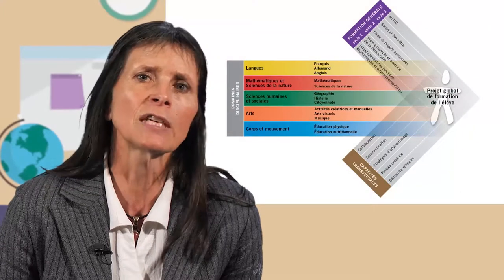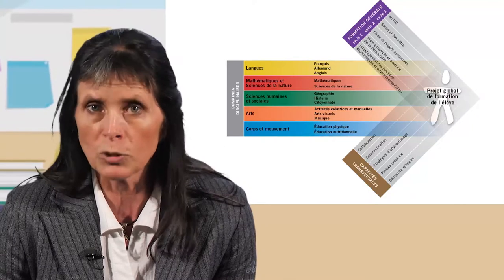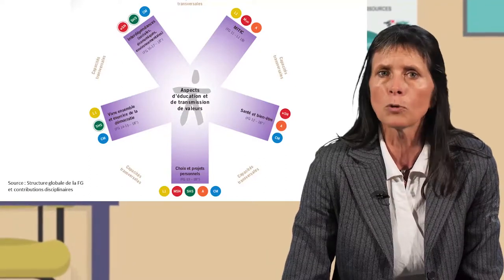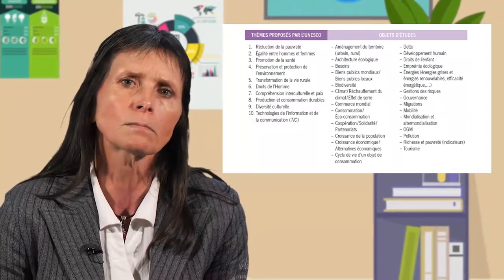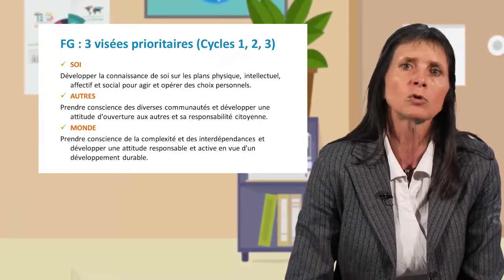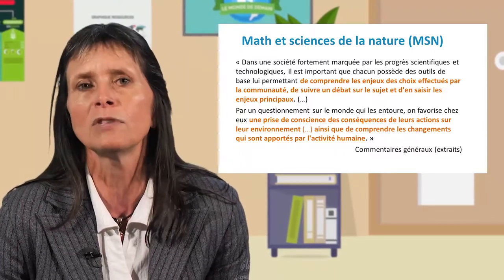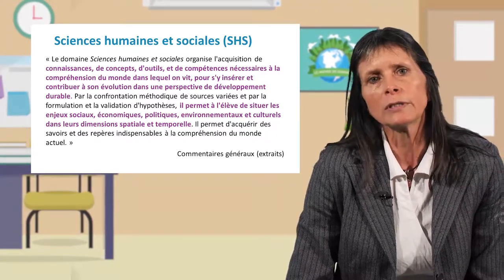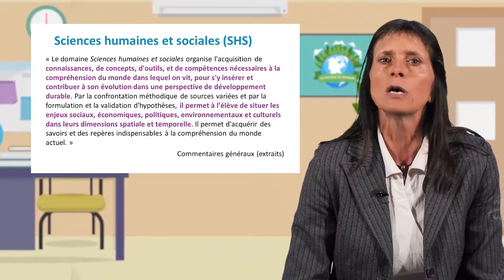Éducation au développement durable : ce que disent les programmes scolaires en Suisse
Francine Pellaud, professeur à la Haute École Pédagogique de Fribourg (Suisse), propose dans cette vidéo (8'58) un état des lieux de ce qui est fait, au niveau public en Suisse romande, pour encourager l'éducation à l'environnement et au développement durable.